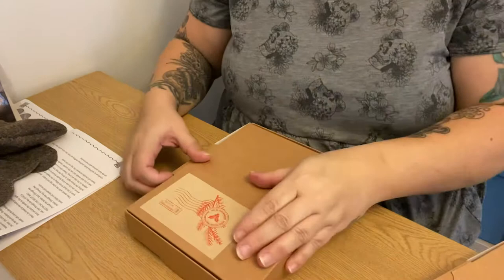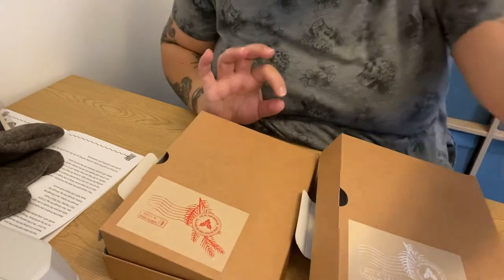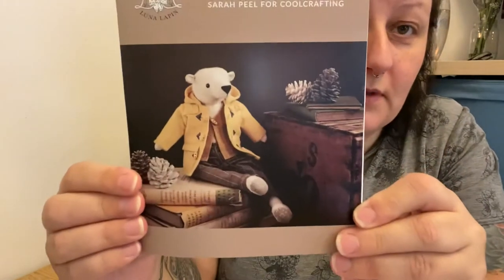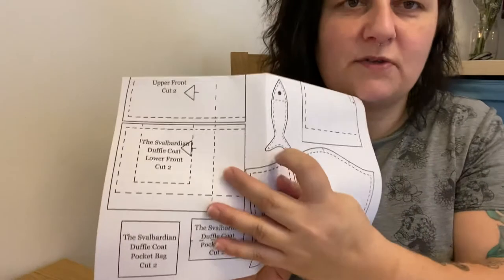Luna and friends Xmas surprise 2021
Opening the cool crafting Xmas surprise! Amazing new animal reveal